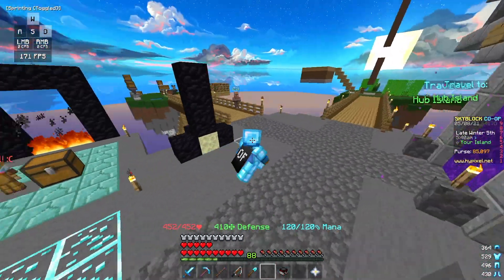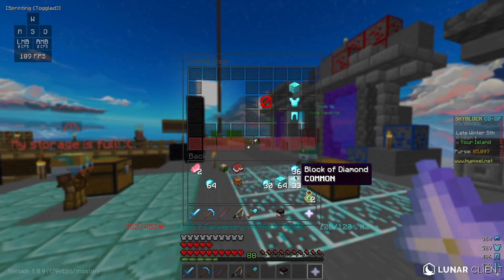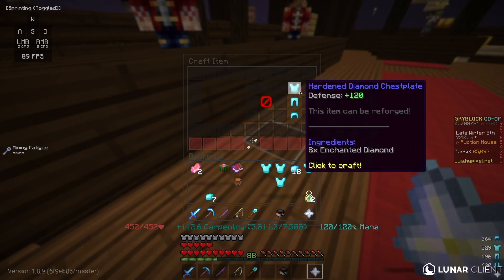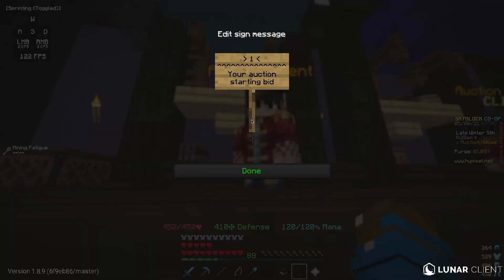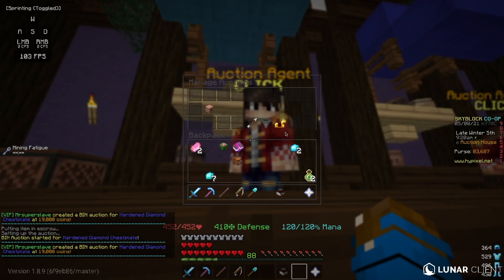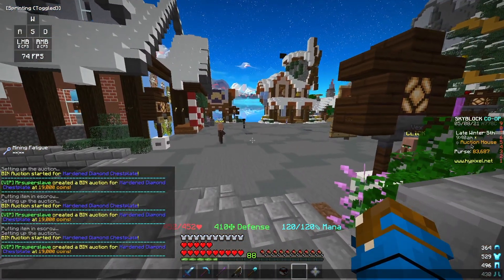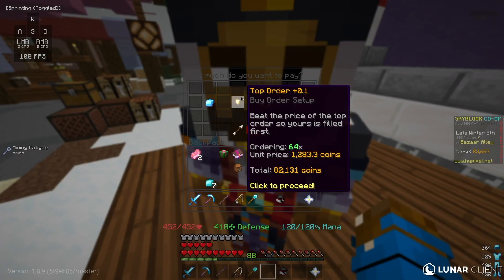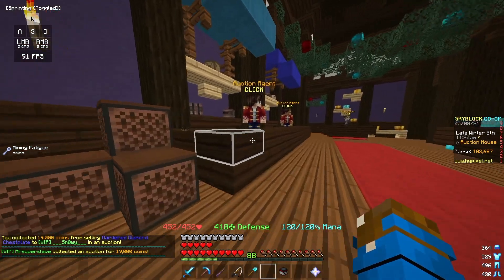How to earn TONS OF MONEY using the auction house in Hypixel Skyblock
Special thanks to my friend jonah for showing me this